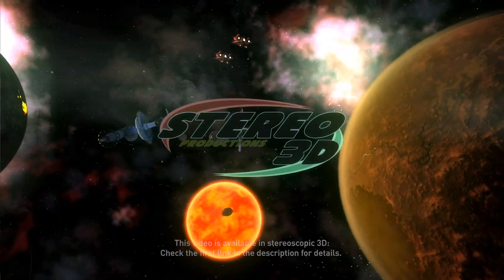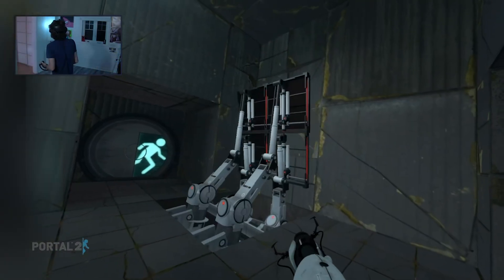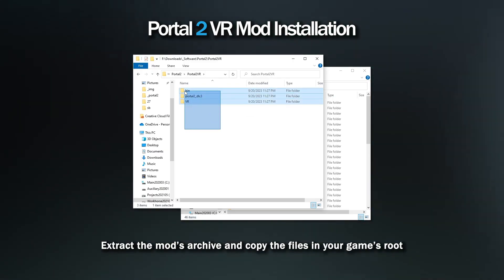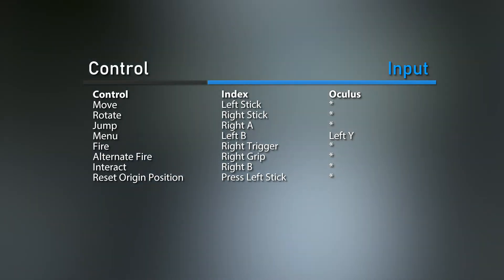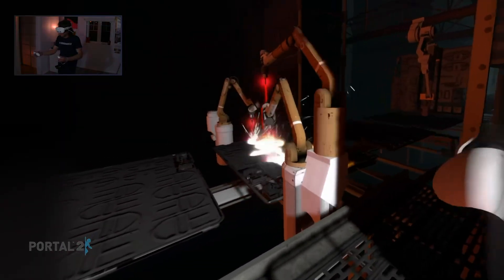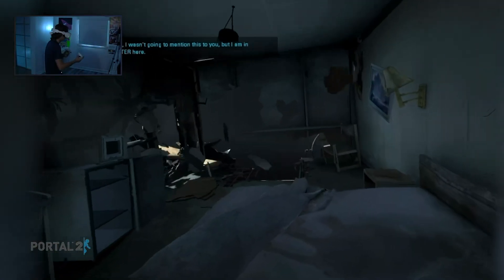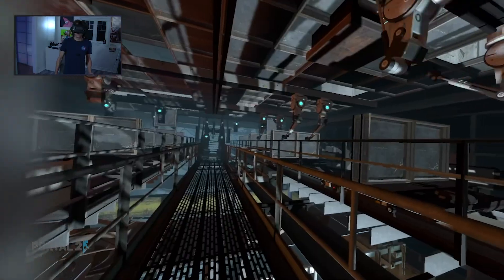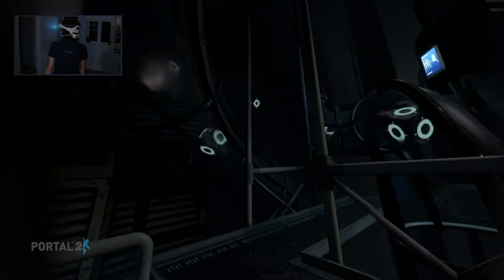Portal 2 VR Setup Guide & Overview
String for Launch Parameters
-insecure -window -novid +mat_motion_blur_percent_of_screen_max 0 +mat_queue_mode 0 +mat_vsync 0 +mat_antialias 0 +mat_grain_scale_override 0 -width 1280 -height 720

00:00 Introduction & Prologue
04:23 Installation, Setup & Controls
08:06 Known Issues
12:47 Game Impressions
14:54 Conclusion

Portal 2 has gone from being one of the greatest games of all time to one of the greatest virtual reality games of all time. Having now played this game in the valve index, the meta quest 2 and quest 3, it's time to determine if this game is too wild for VR, or if it's the thrill ride we all long for, along with a setup buide to help you get started playing this for yourselves!